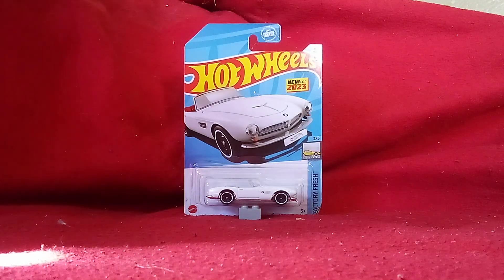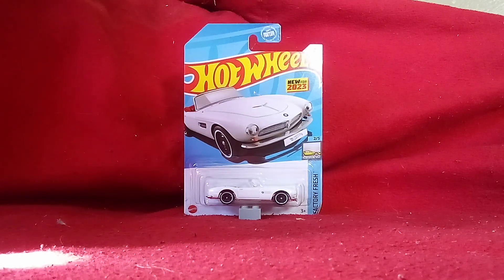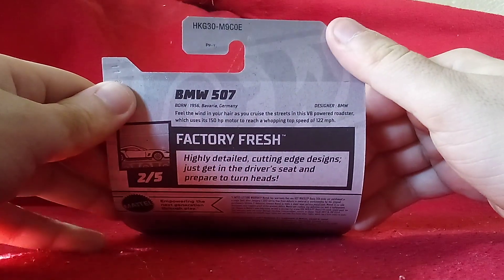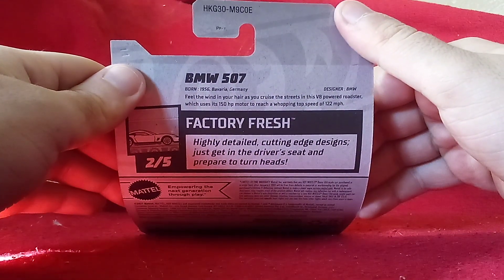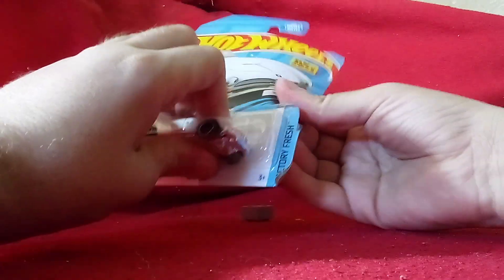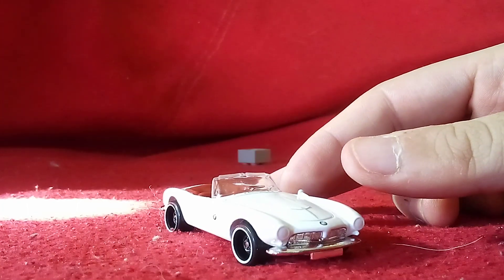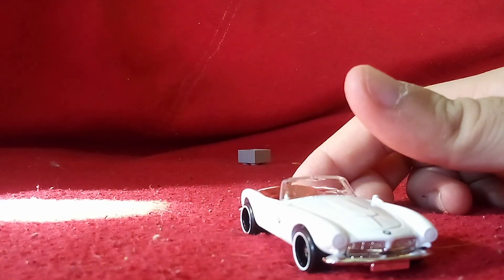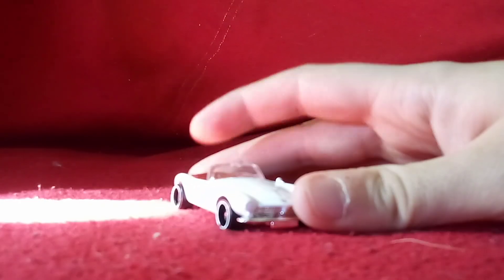Unboxing a new casting from Hot Wheels. It's the 1956 BMW 507 Roadster. New for 2023.